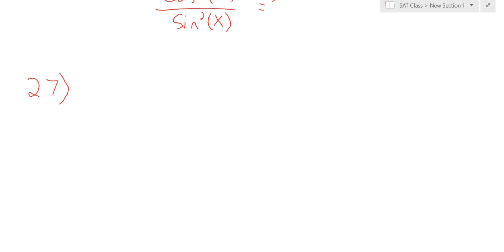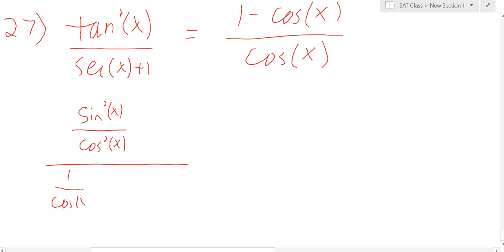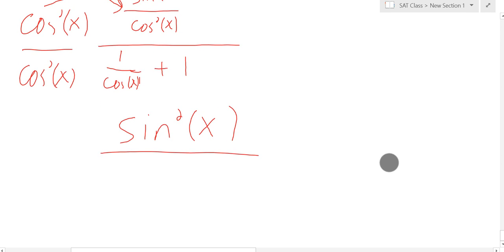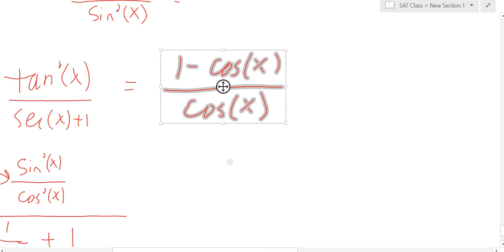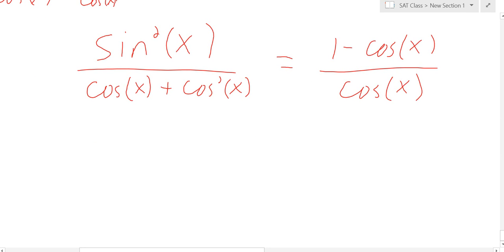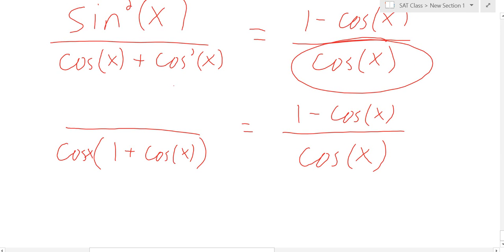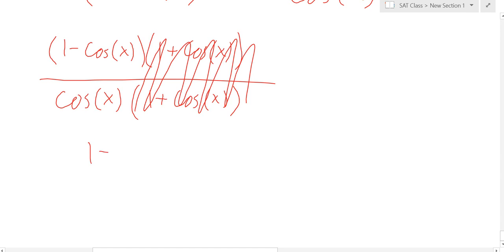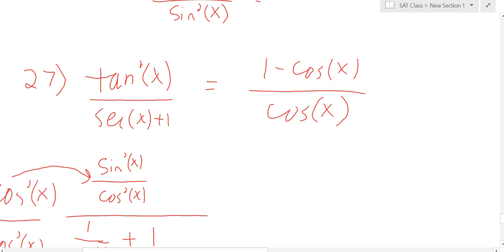PreCalc 5 2 #27